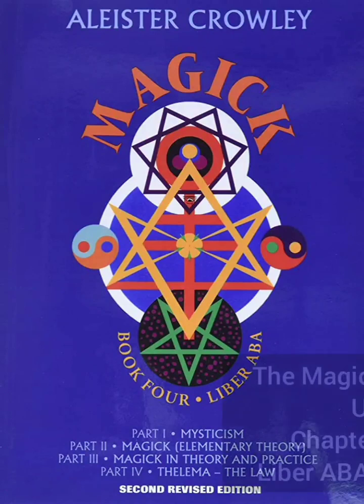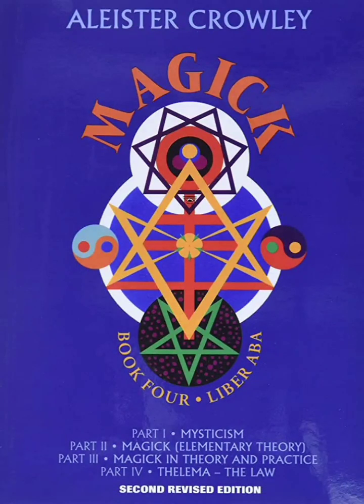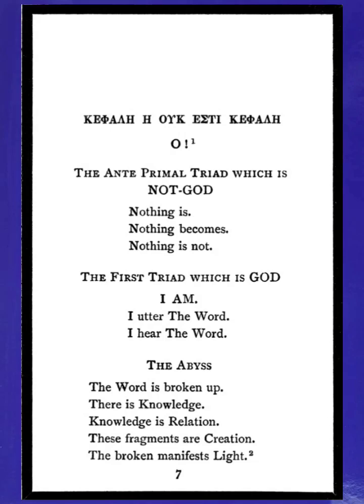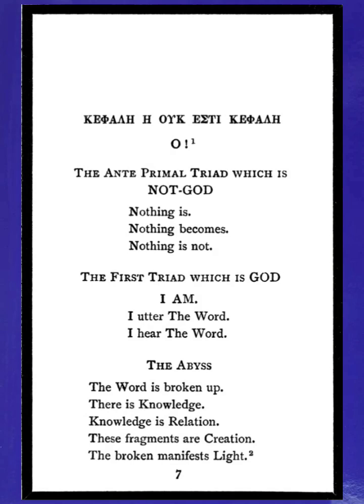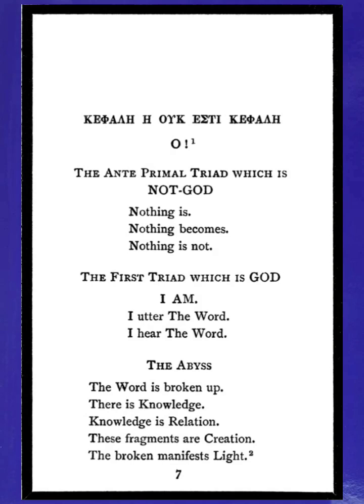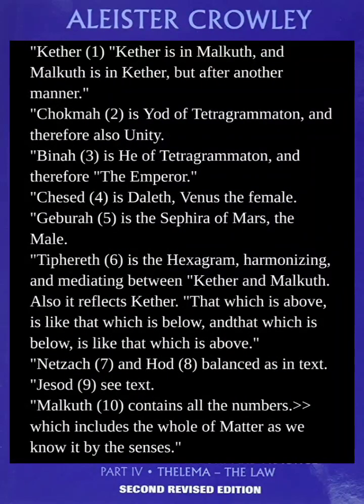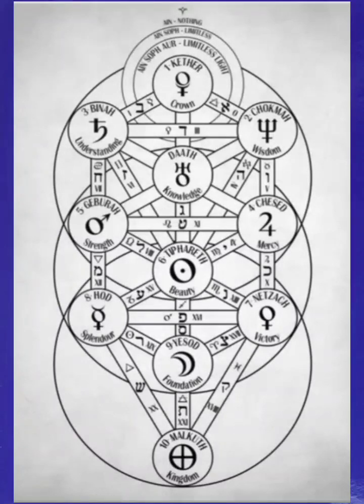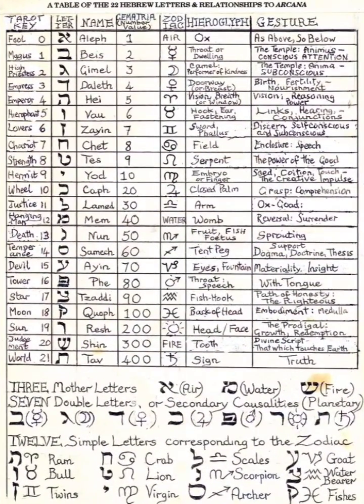The Magical Theory of the Universe, Cap. 0, Magick in Theory and Practice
Greetings,

Do what thou wilt shall be the whole of the Law.

In today's episode on Magick in Theory and Practice, I begin with Chapter 0, The Magical Theory of the Universe. I give you the tools of the Hermetic Qabalah an some generals theories, all of which will help you get started in understanding the Micro and Macrocosmic Universe.

If you like my content and are comfortable sharing it, please do so as well!

Love is the law, love under will.

-Lexi Eve